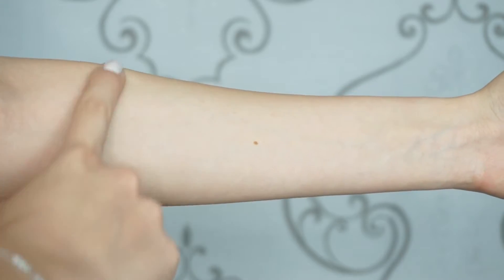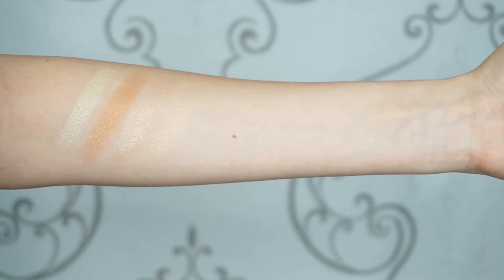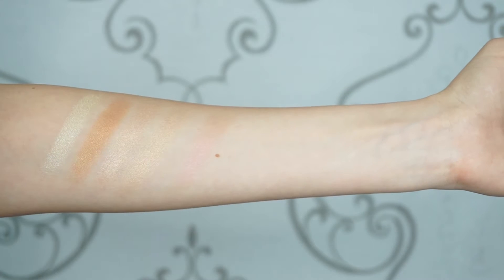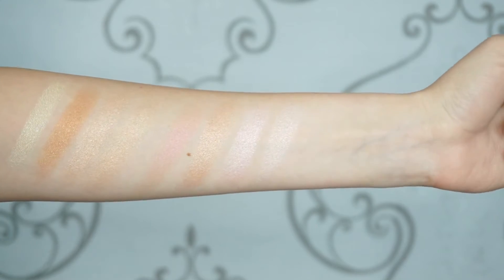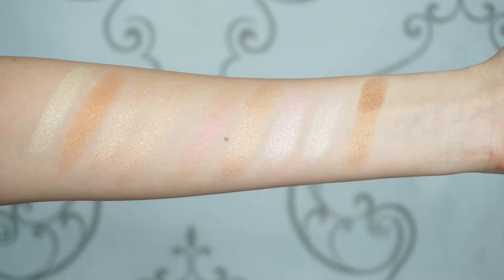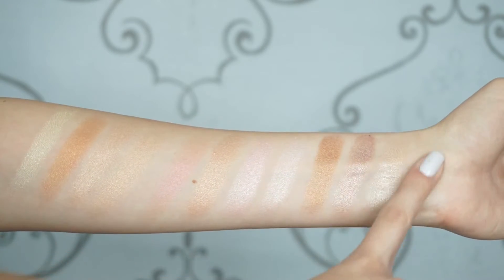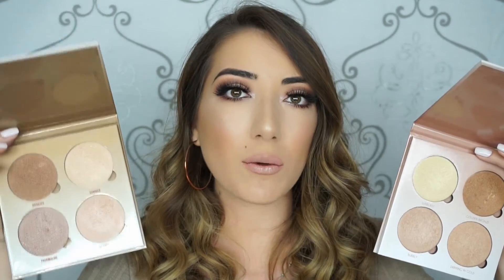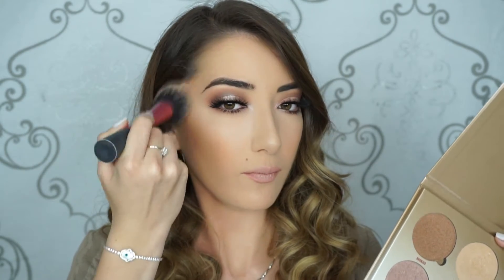Anastasia Beverly Hills Glow Kit Swatches, Reviews, and Comparisons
:: OPEN ME ::

I wanted to compare all of the Anastasia Beverly Hills Glow Kits, as well as, swatch and review them for you! I hope you enjoyed this Anastasia Beverly Hills glow kit swatches, reviews, and comparisons.

PRODUCTS USED:
Anastasia Beverly Hills ‘That Glow’ Glow Kit
Anastasia Beverly Hills ‘Gleam’ Glow Kit
Anastasia Beverly Hills ‘Sundipped’ Glow Kit

BRUSHES USED:
Real Techniques Blush Brush
Sigma Beauty F03 High Cheekbone Highlighter Brush

XOXO,
Paulina